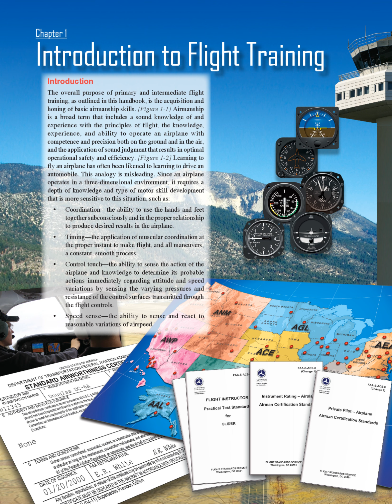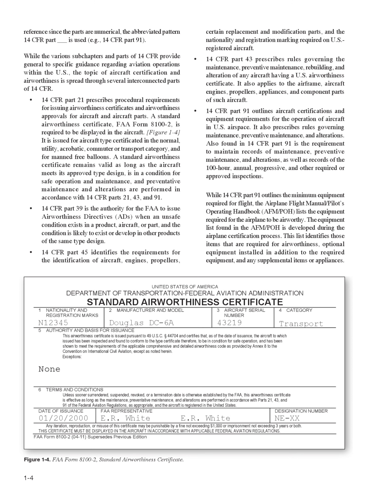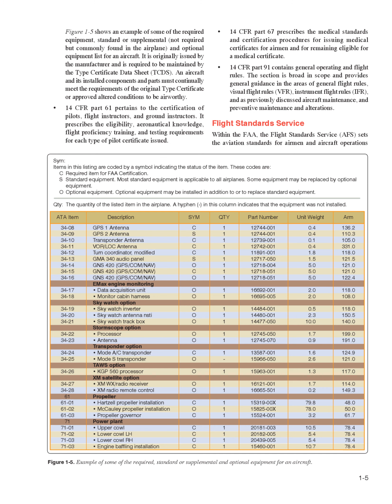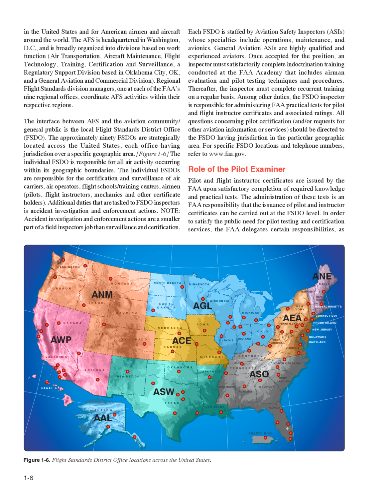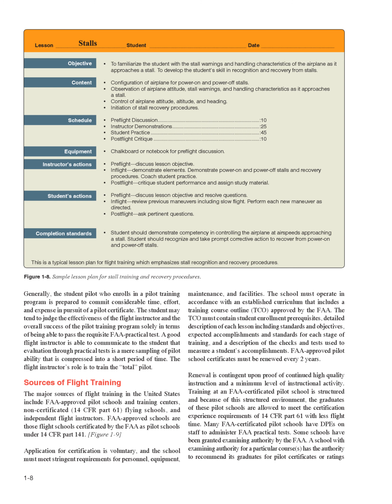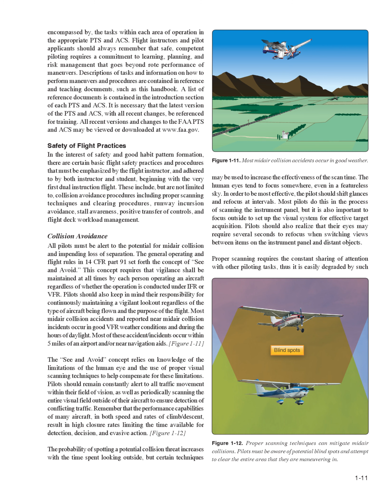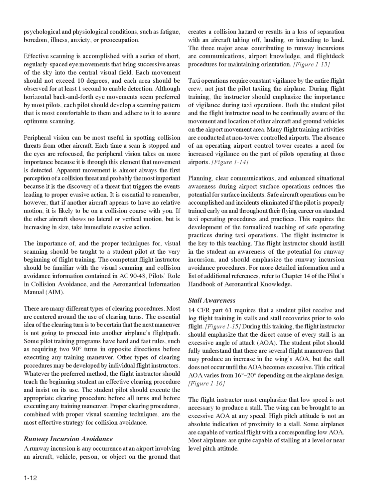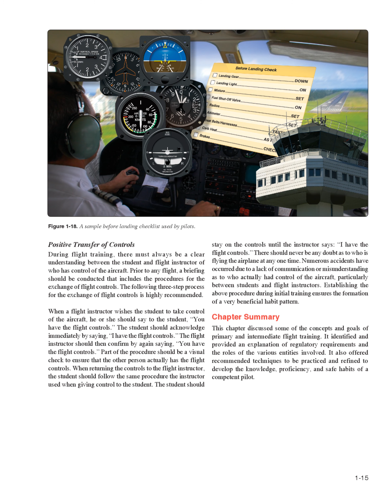Airplane flying handbook, 03 afh ch1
This is a test of the new process.